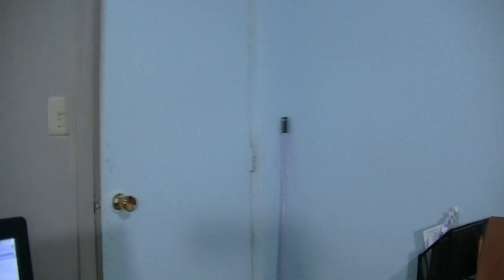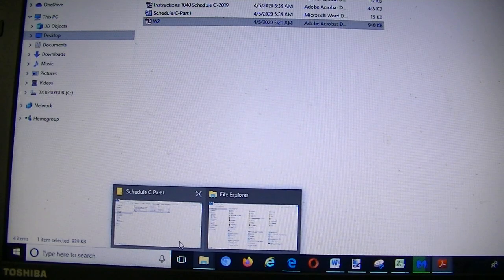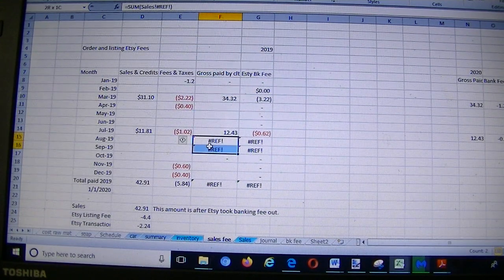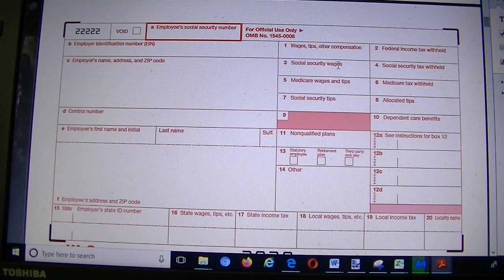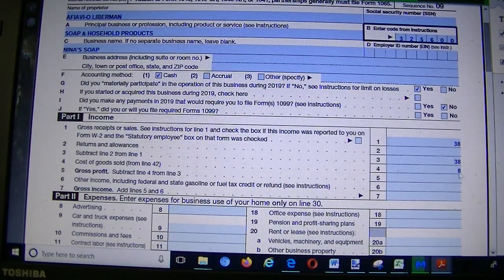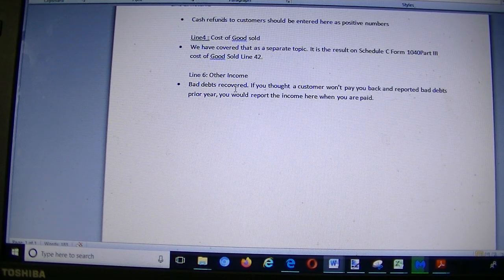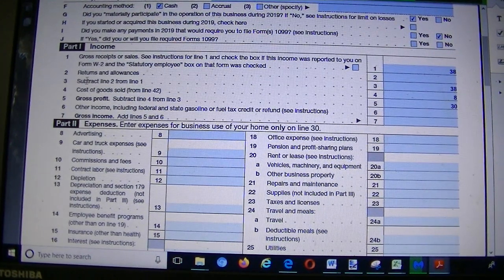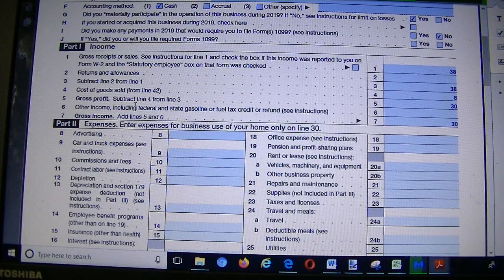How to Fill Out 2019 Schedule C Form 1040 - Part I Income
Line 1 Gross receipt:
• Enter your revenue
• If you are a statutory employee, statutory employee would be checked on your W2 in box 13.
• Include your income from that W2 with statutory employee checked in box 13 on line 1 of schedule C part I
• If you have income from self-employment as well as statutory employee income use different schedule C for each one of the income. Do not combined all income on one schedule C form 1040
• You don’t own self –employment tax on your statutory employee income as social security and Medicare would have been held on it.
Line 2: Returns
• Cash refunds to customers should be entered here as positive numbers

Line4: Cost of Goods sold
• We have covered that as a separate topic. It is the result on Schedule C Form 1040Part III cost of Goods Sold Line 42.

Line 6: Other Income
• Bad debts recovered. If you thought a customer won’t pay you back and reported bad debts prior year, you would report the income here when you are paid.

Single Member LLC -1 Member LLC as a Corporation–1 Member LLC with Employees –Tax Return to File

How to Fill Out Schedule C Form 1040 Profit or Loss from Business – Part III –Cost of Goods Sold

2019 Schedule C Form 1040 Profit or Loss from Sole Proprietor Business - When not to Keep Inventory

how to complete schedule c form 1040, how to fill out schedule c form 1040, how to file self employment return, how to file statutory employee tax return,

9” * 12” Manila Envelopes: I like to tape my envelops with a tape